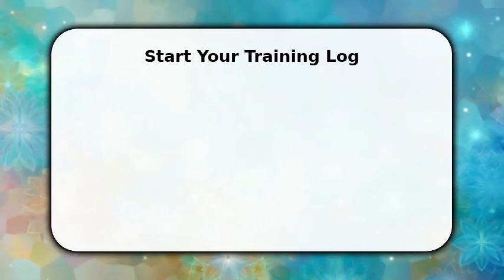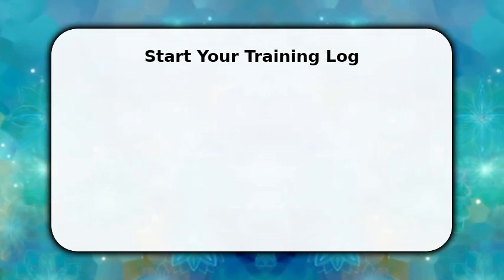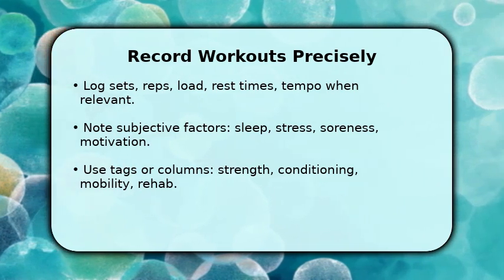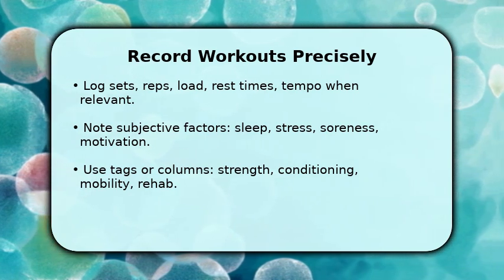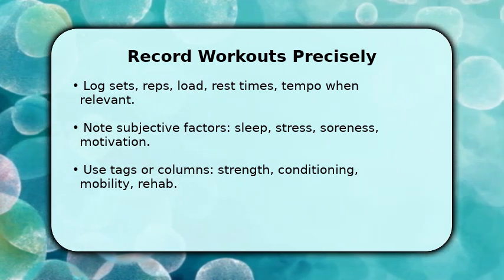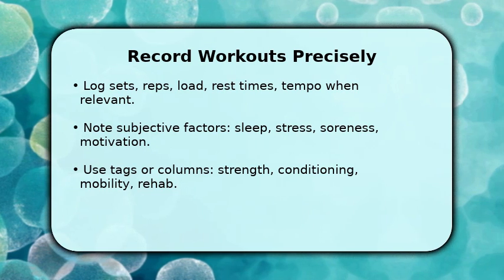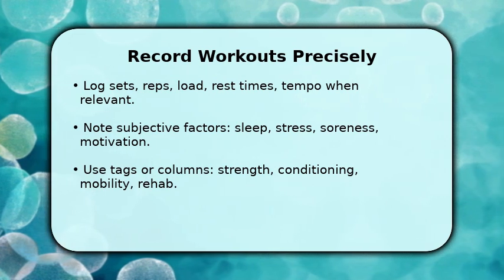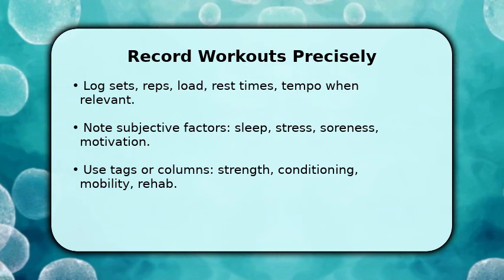How to Keep a Training Log - Step by Step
Learn the essential steps to maintain a comprehensive training log for athletes and fitness enthusiastdict. This video will guide you through setting up your own system, recording workouts accurately, analyzing progress over time, and making necessary adjustments for optimal performance improvement.